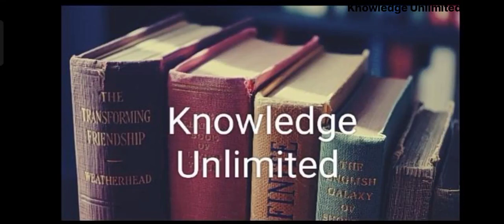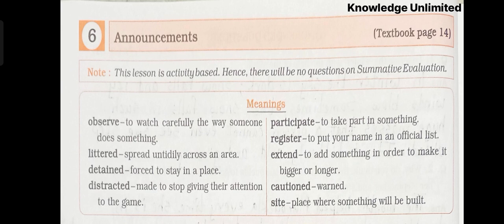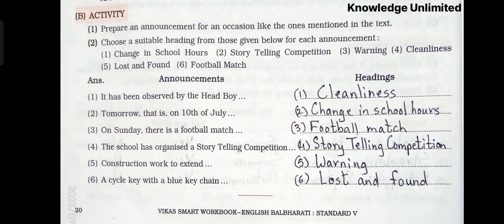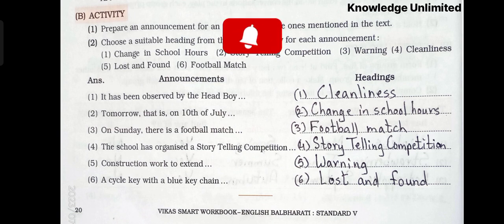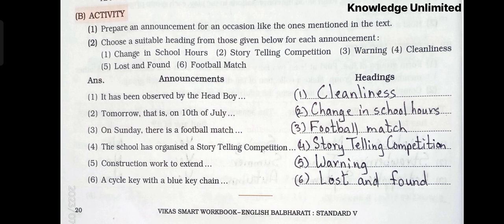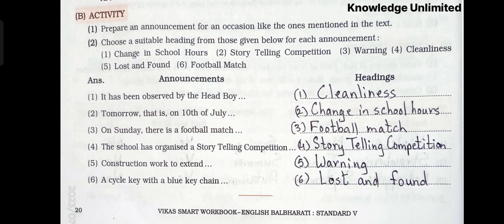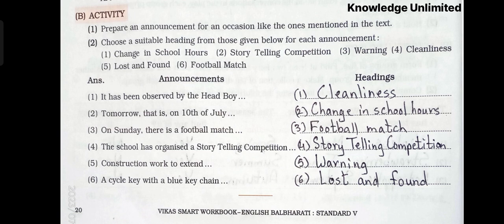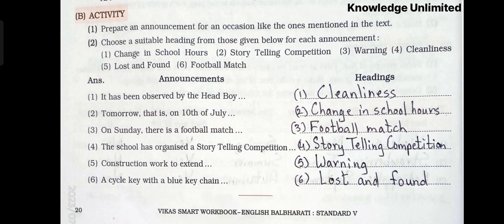6. ANNOUNCEMENTS / Workbook Solution Question and answers / Std 5th / English/ Balbharati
6. ANNOUNCEMENTS / Workbook Solution Question and answers / Std 5th / English/ Balbharati